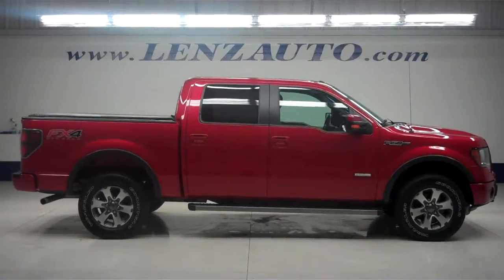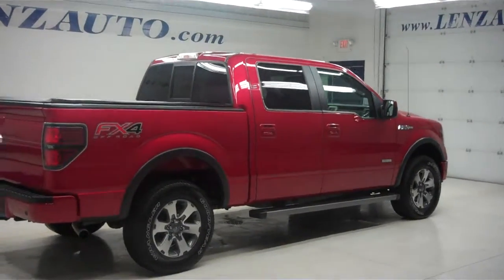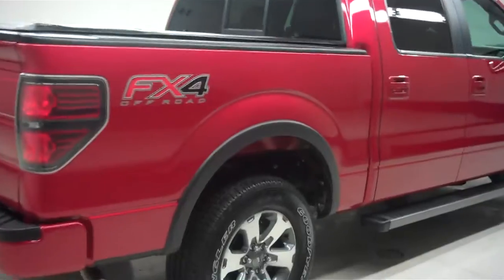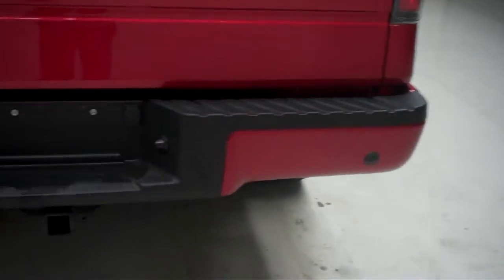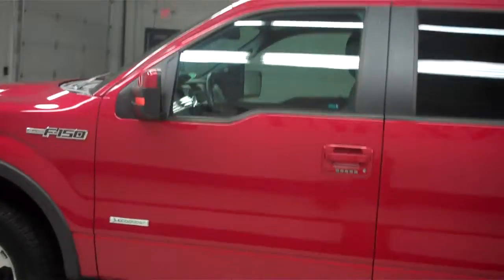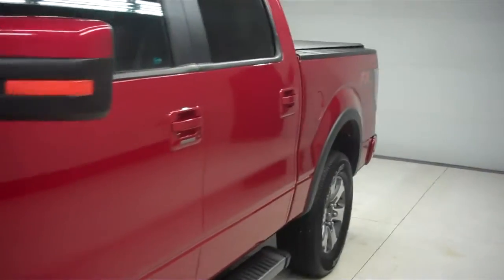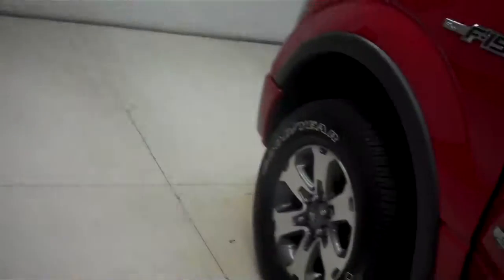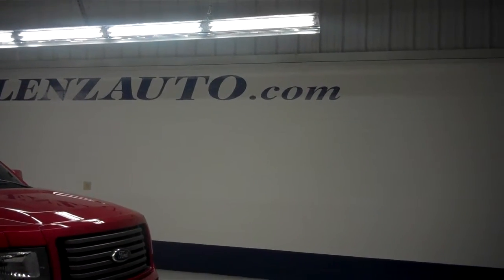2012 FORD F-150 CREW-SHORT-FX4-3.5 ECOBOOST $36,997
STOCK: J6101
PRICE: $36,997
MILES: 13,310
VIN: 1FTFW1ET4CFA37121
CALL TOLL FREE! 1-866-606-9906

3.5 LITER V6 TURBOCHARGED ECOBOOST GAS ENGINE, AUTOMATIC TRANSMISSION WITH THE CENTER CONSOLE SHIFTER, FX4 TRIM PACKAGE, FX4 OFFROAD SUSPENSION PACKAGE, FULL FOUR DOOR SUPERCREW CREW CAB, SHORT BOX, BLACK LEATHER SEATS, BUCKET SEATS, DUAL POWER HEATED AND A/C SEATS, SIRIUS XM SATILLITE RADIO, LUND TONNEAU COVER, FACTORY RUNNING BOARDS, REVERSE CAMERA, INTEGRATED TOW COMMAND ELECTRIC BRAKE CONTROLLER, POWER FOLD HEATED MIRRORS WITH BUILT IN DIRECTIONAL SIGNALS, GOODYEAR WRANGLER SR-A P275/65 R18 TIRES, FACTORY PAINTED ALLOY RIMS, KEYLESS ENTRY, DRIVERSIDE DOORCODE ENTRY, CD PLAYER, AUX JACK, USB JACK, MICROSOFT SYNC SYSTEM, POWER SLIDING REAR WINDOW, SIDE CURTAIN AIR BAGS, POWER PEDALS, MULTI-FUNCTIONAL STEERING WHEEL, REVERSE SENSORS, FACTORY ALL WEATHER FLOORMATS, LOCKING TAILGATE, HOMELINK SYSTEM WITH THREE PROGRAMMABLE LIGHTING,SECURITY,GARAGE BUTTONS, L.A.T.C.H. CHILD SAFETY SYSTEM, DUAL CLIMATE CONTROL, REAR WINDOW DEFROST, COMPASS AND OUTSIDE TEMPERATURE DISPLAY, FOG LIGHTS, AIR, CRUISE CONTROL, TILT, POWER LOCKS, POWER WINDOWS, CLEAN AUTOCHECK!
FACTORY BUMPER TO BUMPER WARRANTY UNTIL 36,000 MILES! THIS TRUCK IS ELIGIBLE FOR A 100,000 MILE PARTS AND SERVICE AGREEMENT! THIS IS ONE OF OUR CLEANEST 2012 FORD F-150 CREWCAB SHORTBOX FX4 3.5L ECOBOOST BACK UP CAMERA 1 OWNER TRUCKS WE HAVE ON OUR LOT! MAKE YOUR MOVE BEFORE THIS 4WD IS GONE! 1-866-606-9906. VIEW OUR COMPLETE INVENTORY OF AROUND 500 VEHICLES ***If you are looking for financing Lenz Truck Center can help! We have on the spot financing! Bad Credit or Good we will work with our 17 banks to get you approved and for a great rate! If you live far away or close to us we make it our promise to make sure you are a happy customer before, during, and after the sale! Lenz Truck Center has been in business and family owned for 25 years! With a new generation taking over we plan on making this the place you and your children buy their next vehicle! Lenz Truck Center is the country's fastest growing dealership! Lenz Truck Center has grown from about a 40 vehicle inventory in 1999 to over 400 today! Our selection is unmatched in the industry with more high quality used trucks than anyone in the Midwest. All here in Fond du Lac, WI! All of our vehicles are Lenz Certified and ready to be delivered! All prices are plus any applicable state taxes and service fees. We will do our best to keep all information current and accurate, however the dealership should be contacted for final pricing and availability.

STOCK: J6101
PRICE: $36,997
MILES: 13,310
VIN: 1FTFW1ET4CFA37121